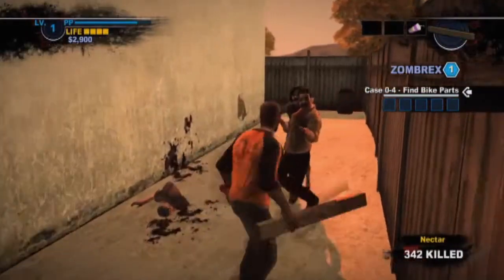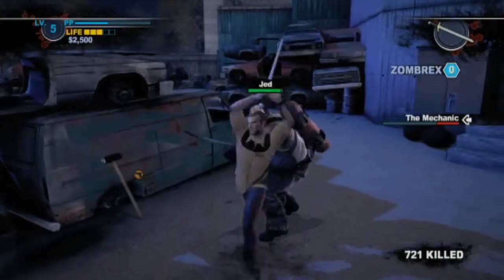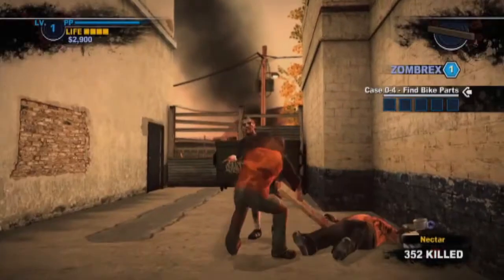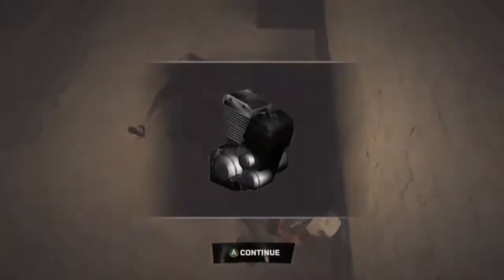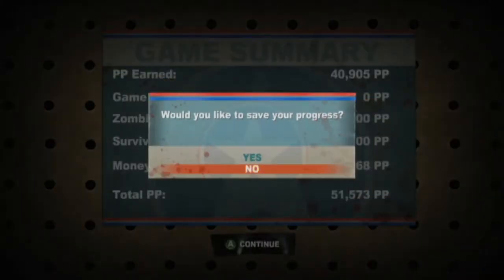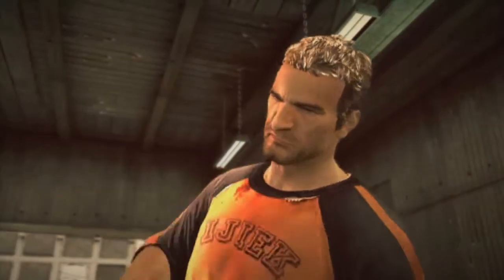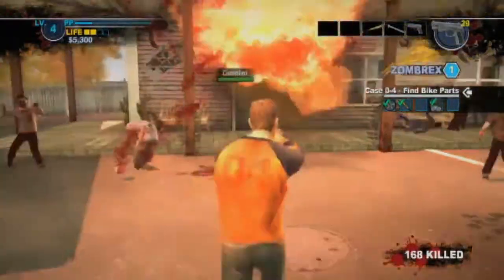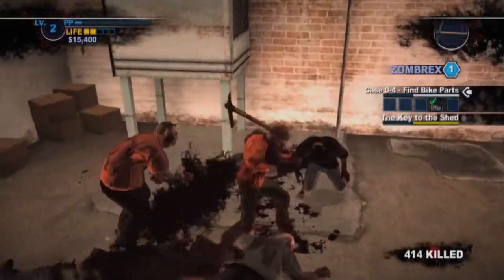Dead Rising 2 Case 0 New Latest Review HD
Xbox 360 exclusive download Dead Rising 2: Case 0 was slated for download release on August 31. It won't be making that date in Japan.

In an official statement, Capcom's Japanese headquarters has stated that the game is going to be delayed. The reason for the delay is elements were discovered in the trial version that are not appropriate for a free demo.

The game has been delayed so that these issues can be rectified. Capcom has not explicitly stated what exactly needs to be corrected. The company also did not provide a new release date for the game.

Kotaku has contacted Capcom to determine whether this will impact the game's Western release.

Priced at 400 Microsoft Points, prologue Dead Rising 2: Case 0 is set between Dead Rising and Dead Rising 2 and fills in the gaps between the two games.

Retail game Dead Rising 2 will be out in late September.